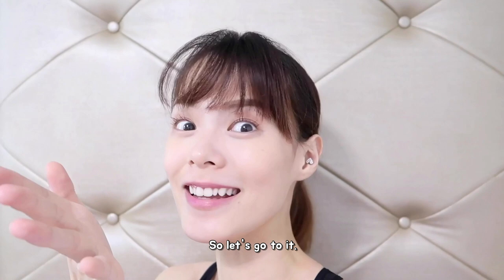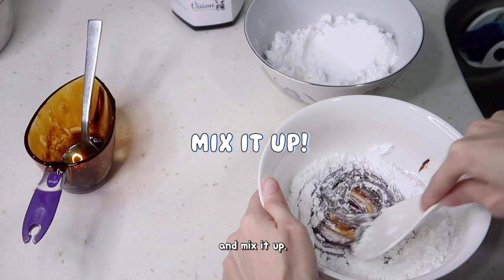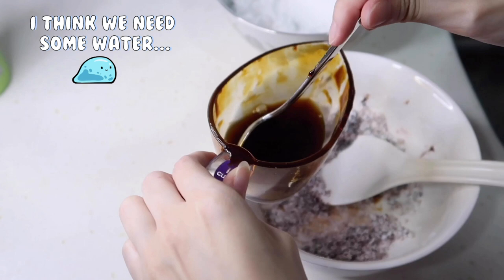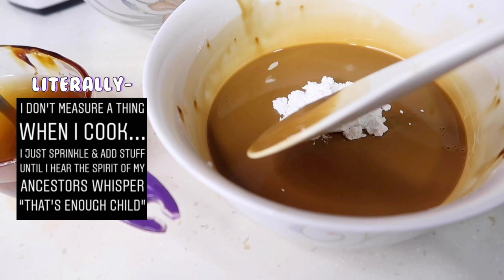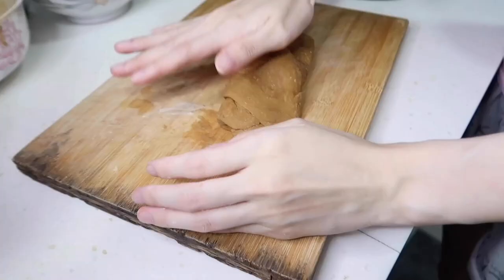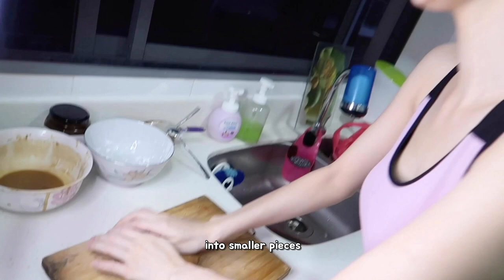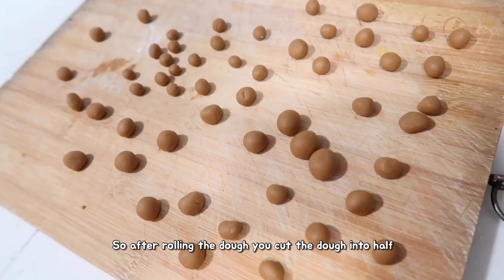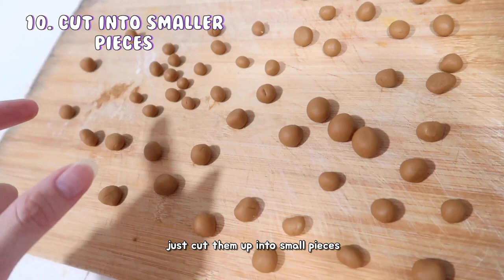Hay it's Woo | VLOG: Make bubble tea with me! 🍹